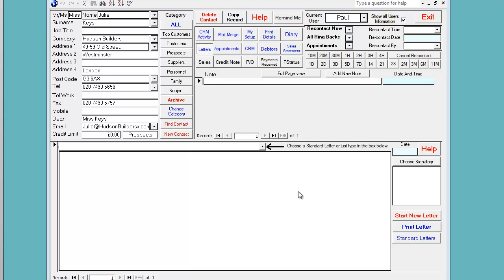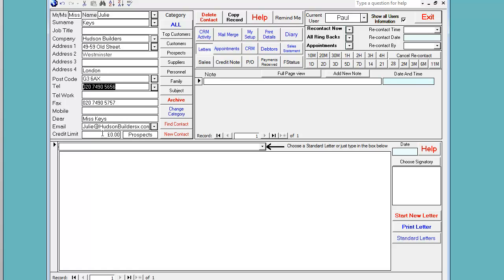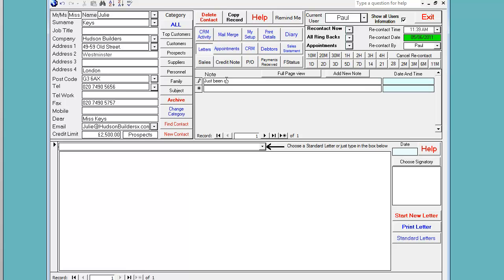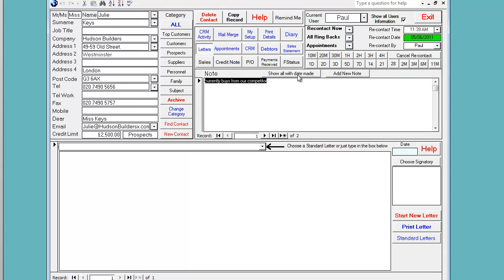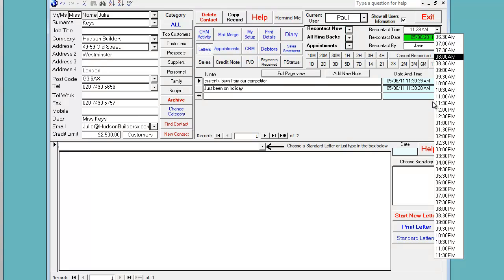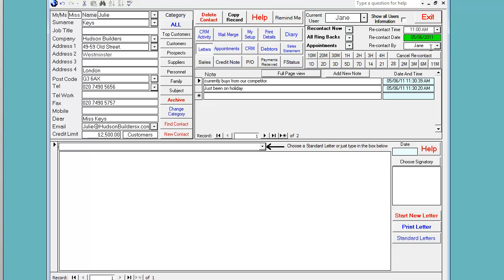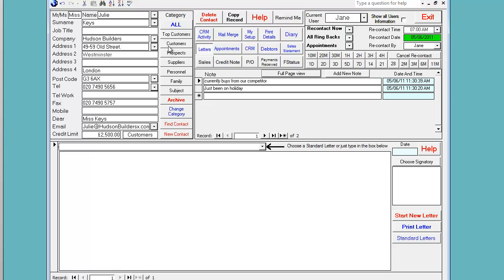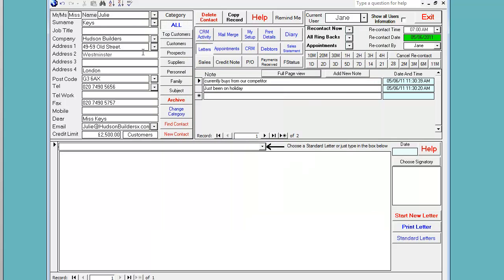Entering Contact Details